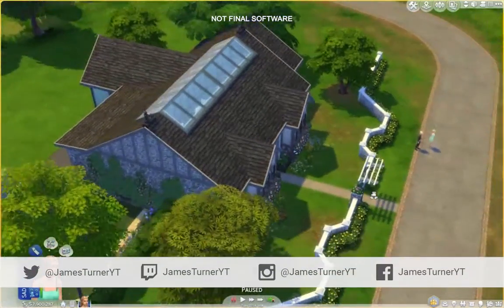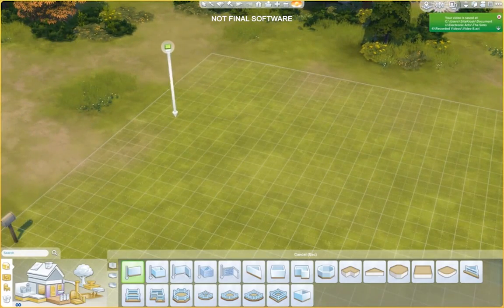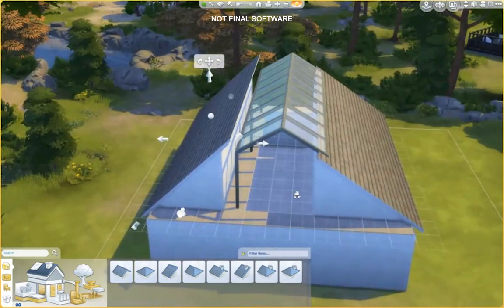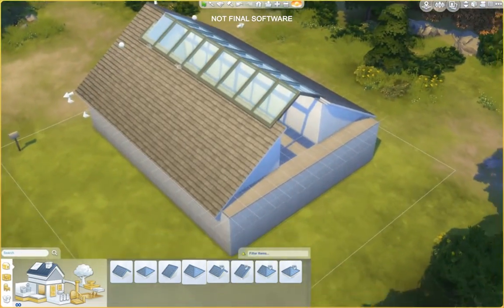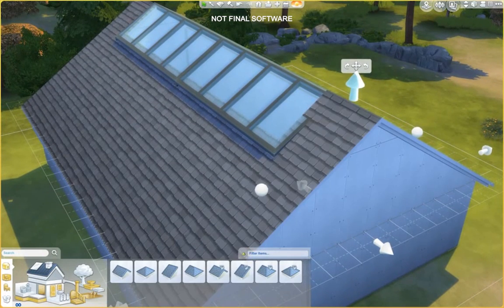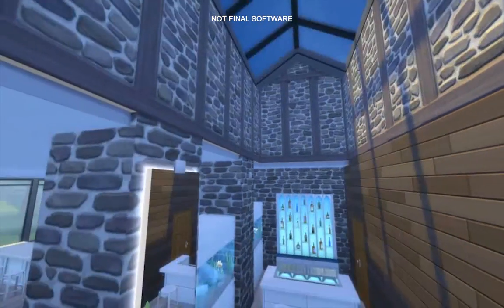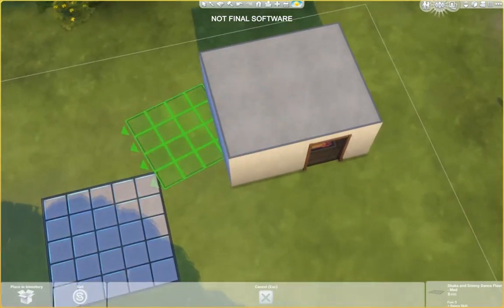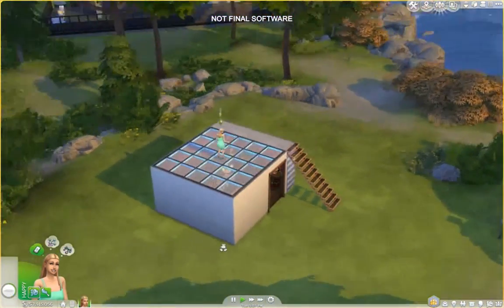The Sims 4 Tutorial - #18 - How To Make a Skylight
With the new items in The Sims 4 Get Together, it's possible to make a functional skylight for your homes, here's how!